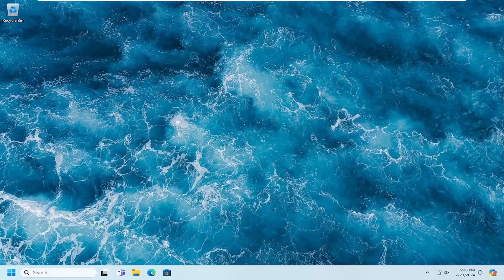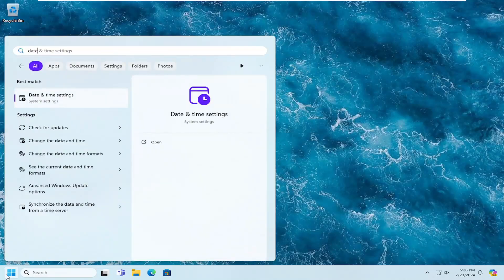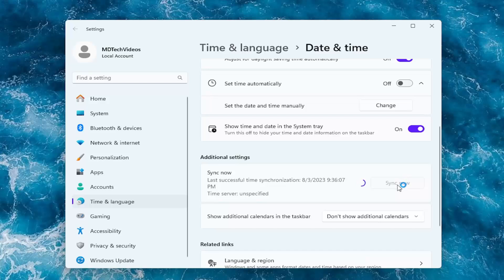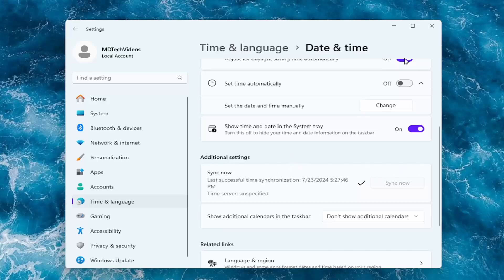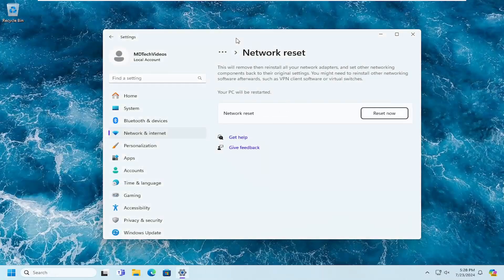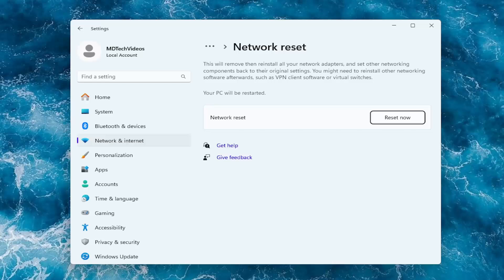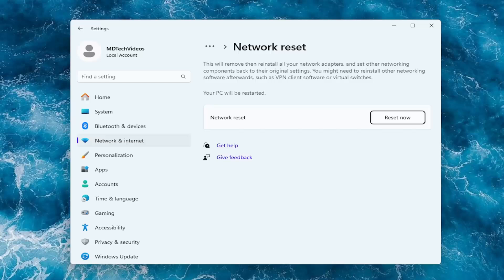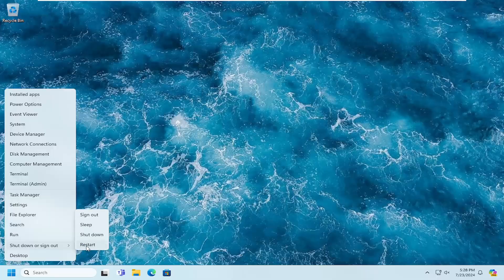Fix This File Does Not Have A Valid Digital Signature That Verifies Its Publisher Windows [Guide]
Issues addressed in this tutorial:
this file does not have a valid digital signature
does not have a valid digital signature
file does not have valid digital signature
your digital signature for this file couldn't be verified